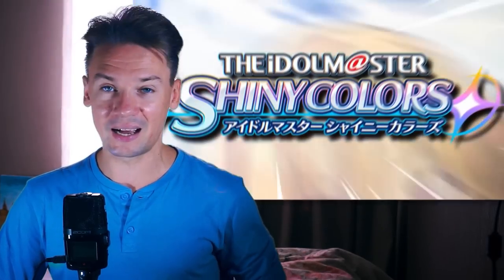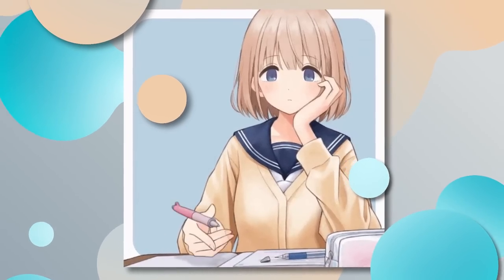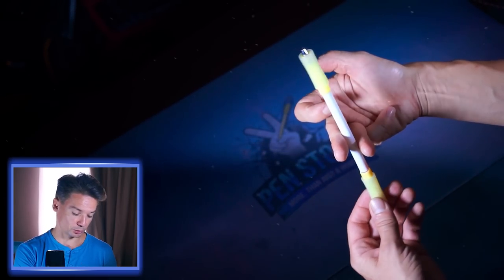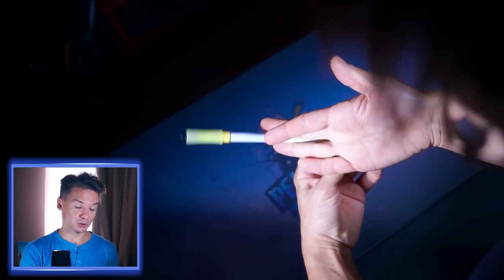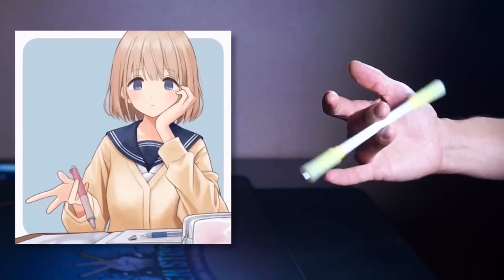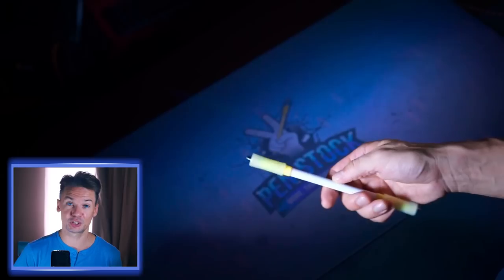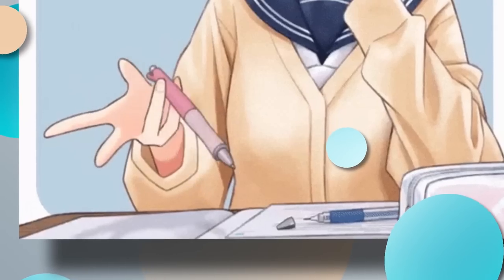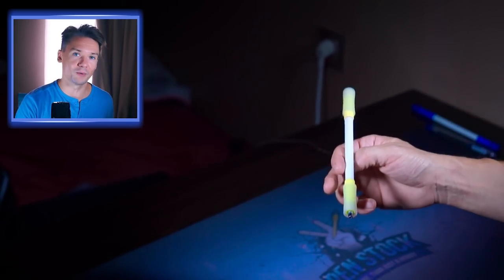This anime BEGINNER combo is INSANE! Full breakdown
Let's breakdown a really well done and animated pen spinning combo made by Asahi Serizawa from Idolm@ster game.

00:00 - Combo in anime
01:20 - Flick to Twisted Sonic
02:00 - Loop Twisted Sonic to FingerPass
02:59 - Tw. Sonic to Neo Sonic Reverse
03:48 - Sonic to passes and Thumb Around
04:53 - Tornado to air toss